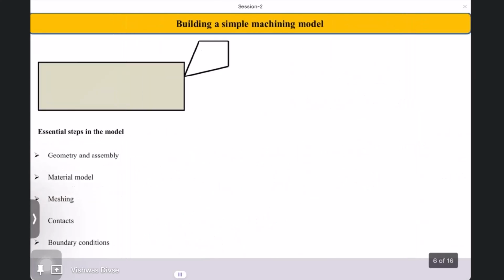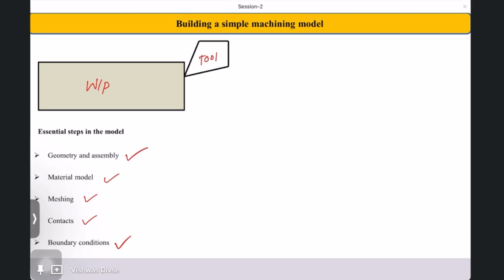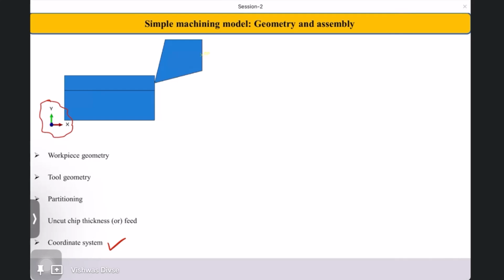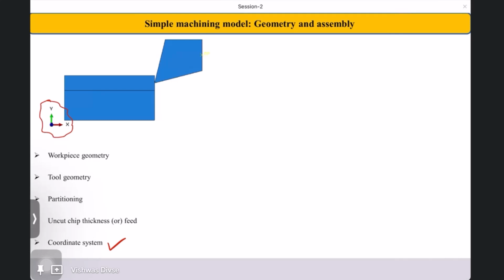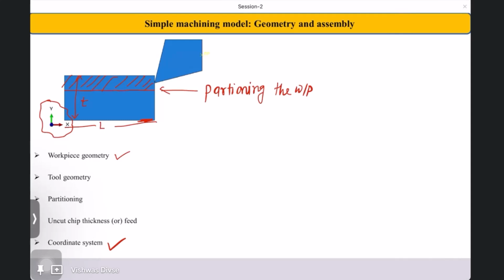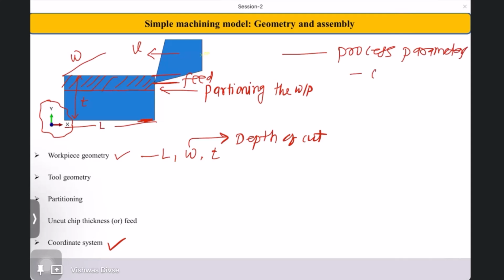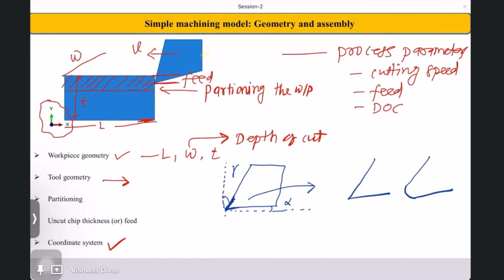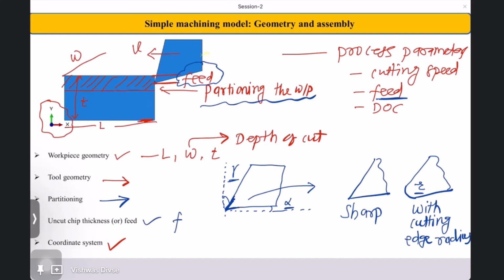Machining Modeling: Geometry Setup & Assembly Workflow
Ready to create your first machining simulation model? In this video, we break down the essential steps to build a simple and effective machining model using geometry and assembly basics. 💡

📌 What’s Covered:

Key components: Workpiece, Cutting Tool, and Mesh
Importance of understanding geometry & coordinate systems 📐
Why pre-planning is crucial before jumping into software
Smart partitioning for refined mesh zones
Essential process parameters: Feed, Speed, Depth of Cut
Tool geometry details: rake angle, flank angle, cutting edge radius
How to define section properties and set up assembly alignment

🔥 Pro Tip: Don’t jump straight into software—start with pen and paper and make sure you know your inputs. A thoughtful setup leads to a more accurate simulation.

👨‍🏫 Tutor:
Vishwas Divse